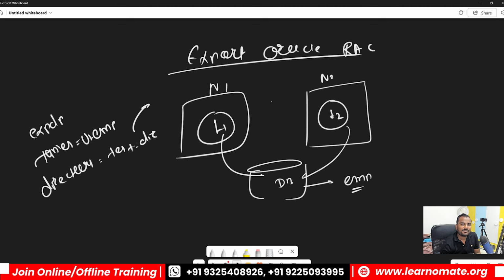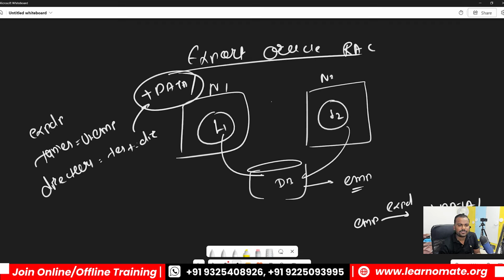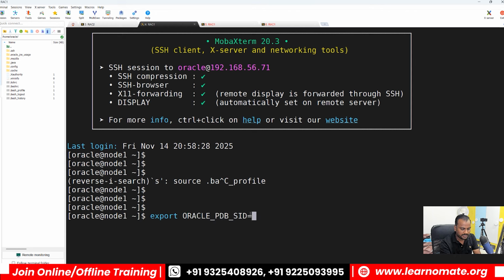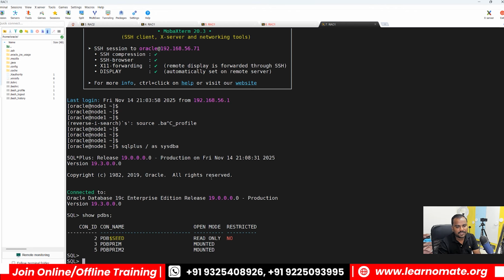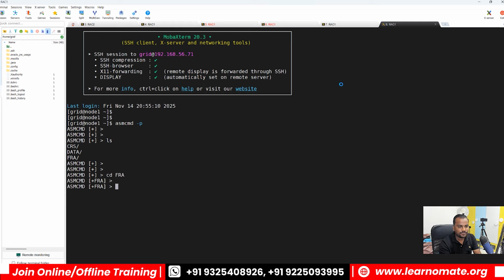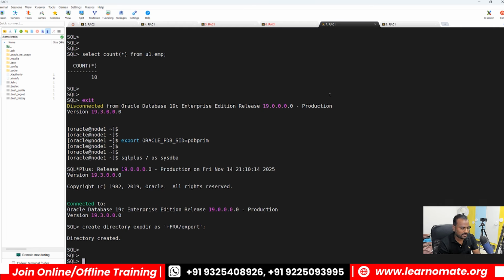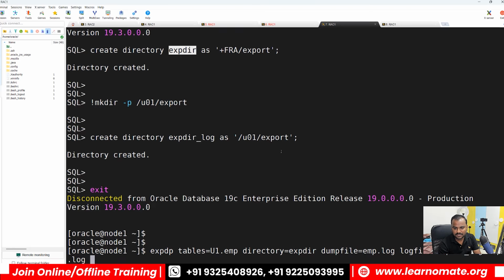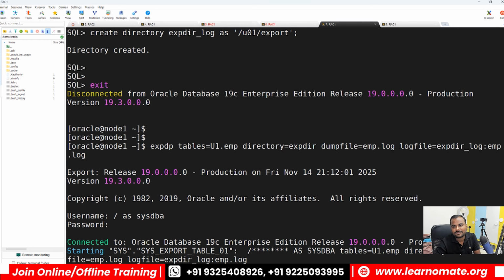Export & Import in Oracle RAC Environment Explained Simply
Learn how to efficiently perform Export and Import (EXPDP/IMPDP) operations in an Oracle RAC environment. This video explains the right directory setup, node selection, best practices, and common issues to avoid during data migration. Perfect for DBAs working with multi-node Oracle RAC clusters. Watch till the end to understand smooth data transfer in high-availability databases.

🔗 Download PDF